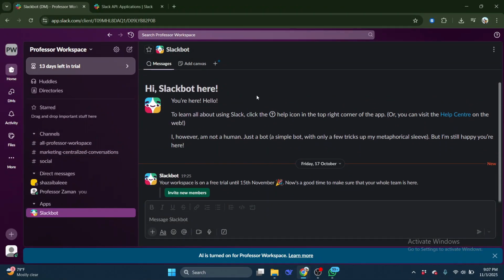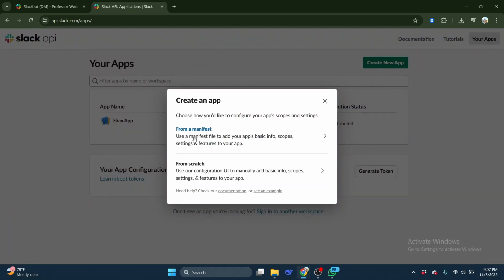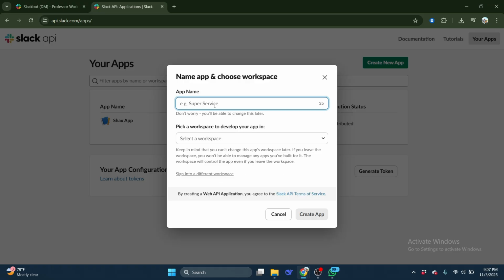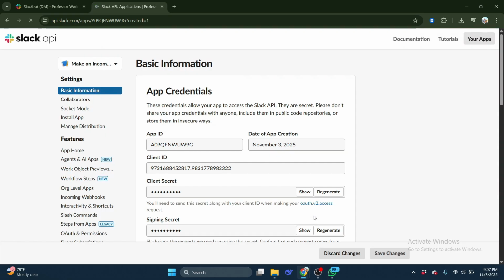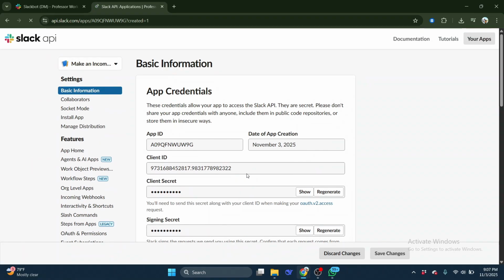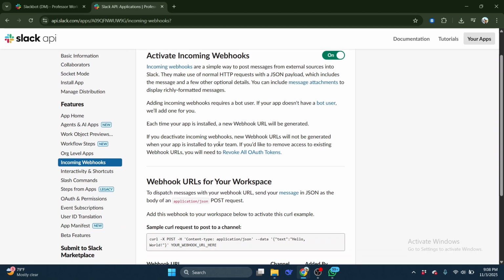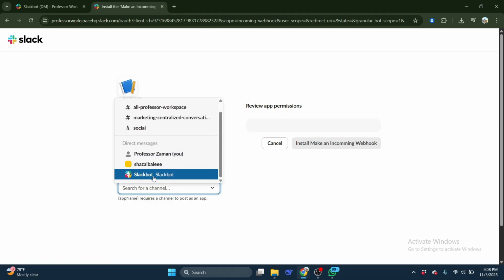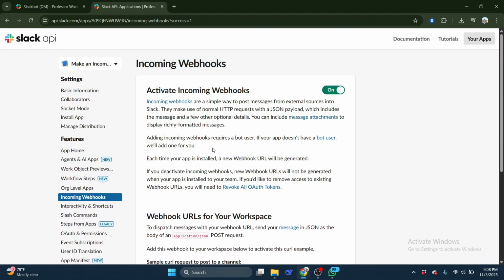How To Make An Incoming Webhook In Slack - Step By Step (2026 Guide)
Learn how to create an incoming webhook in Slack with this simple 2026 step-by-step guide. Connect your apps, send automated messages, and integrate workflows easily using Slack webhooks.